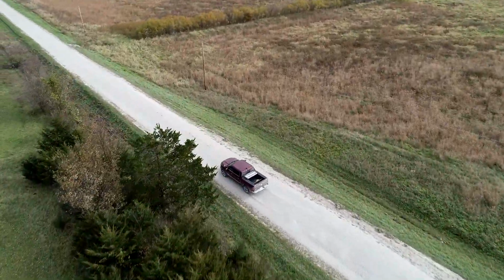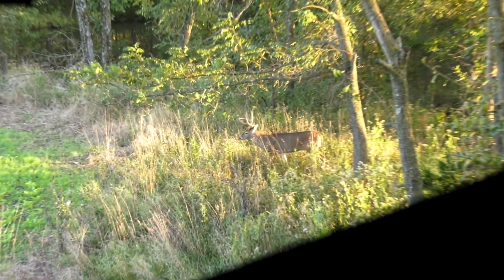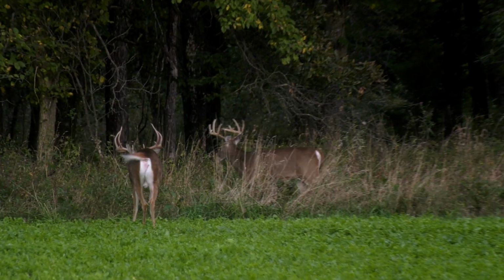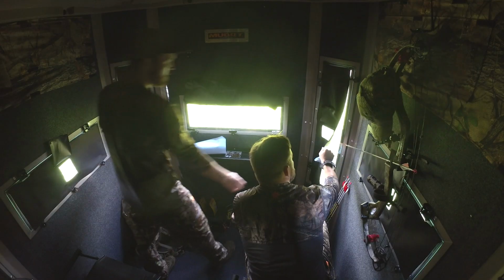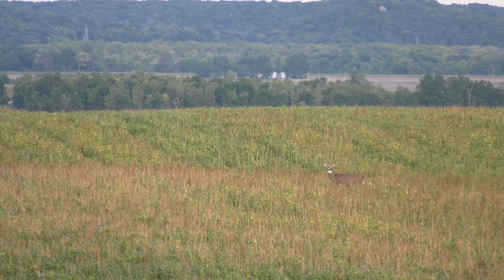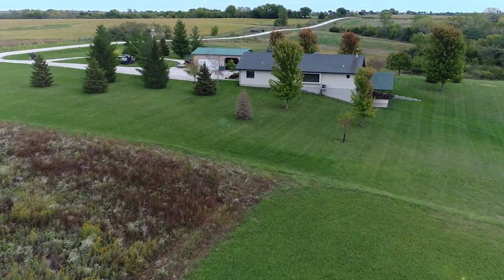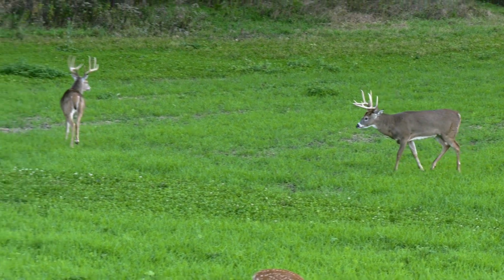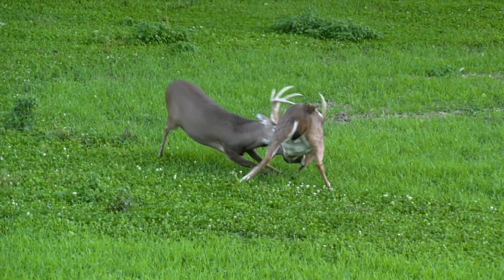BIG BUCKS SQUARE UP! Mark's Whitetail Showdown! - The Cutting Room Floor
It's time for another episode of Nomad's The Cutting Room Floor! You won't want to miss a second of this pulse-pounding episode that culminates in a couple of classic studs going toe to toe!